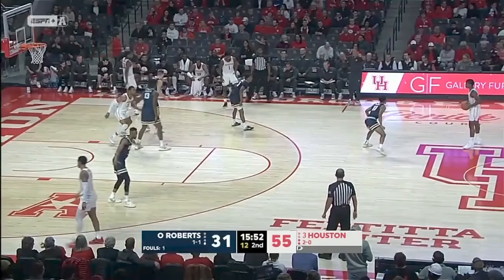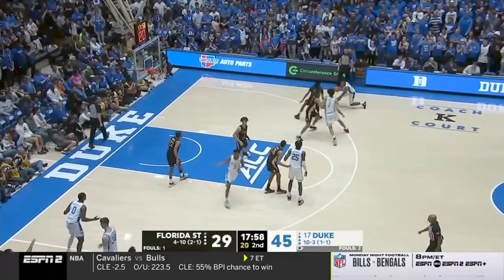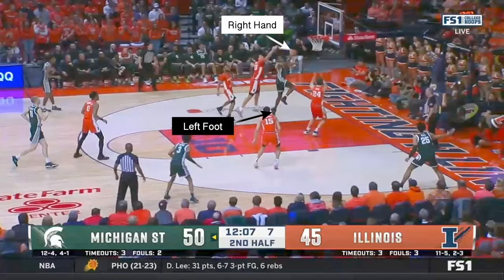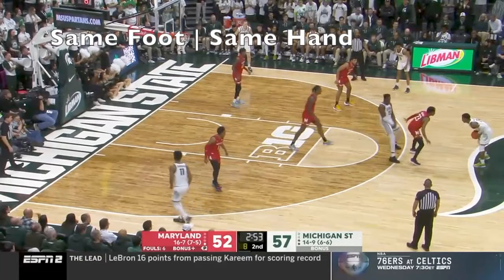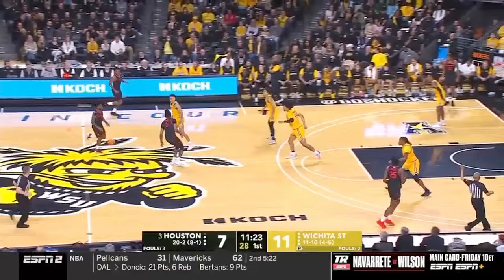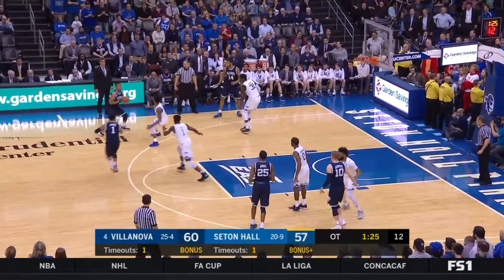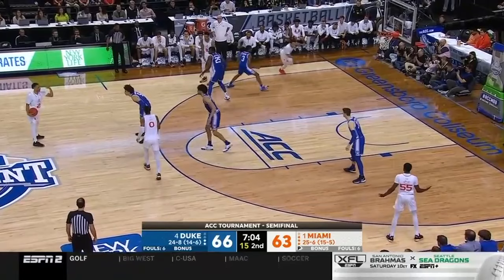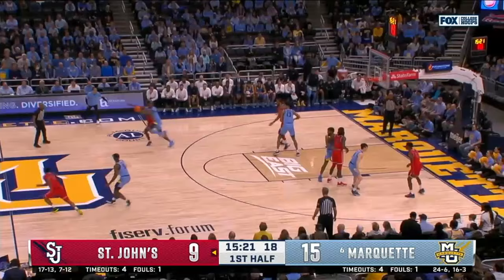Breaking Down the Finishing Moves You Need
In this video, we cover the topic of finishing around the basket for guards. This is not every layup possible, but the concepts covered will relate to any finishing move you'll need in the game. In this video we will;

-Dispel myths people teach about finishing
-Give a variety of ways the traditional way of doing a layup can be expanded to help you in more situations
-Breakdown options that are available when finishing off of two feet
-Explain how to properly execute the Euro Step
-Talk about the many options and combinations available when shooting a floater